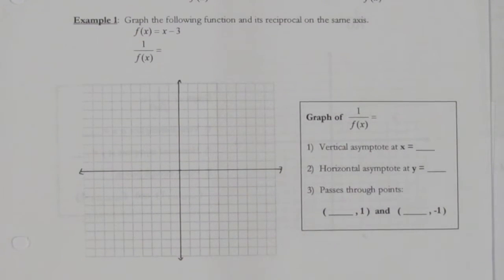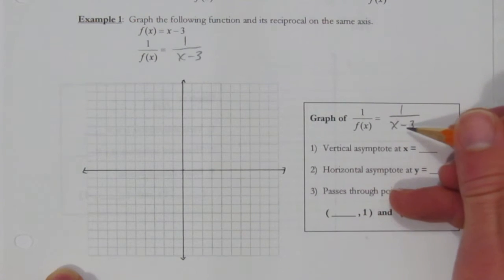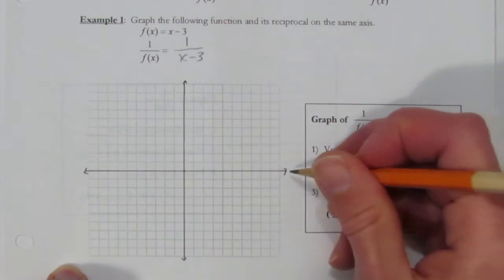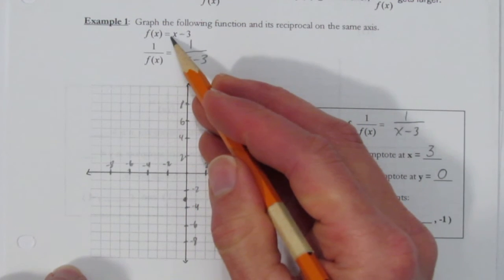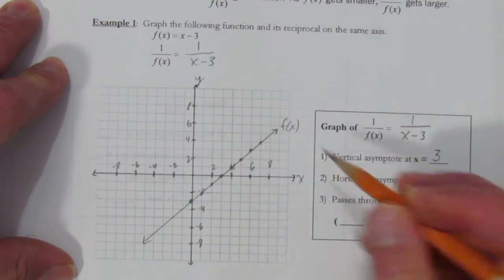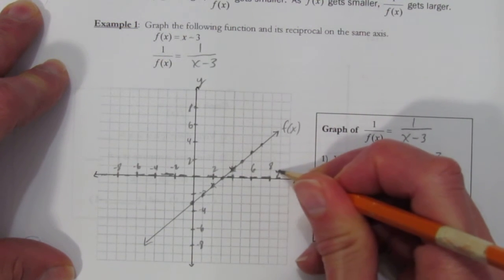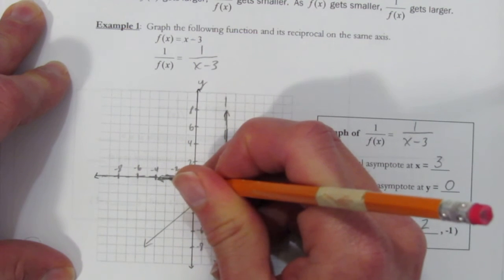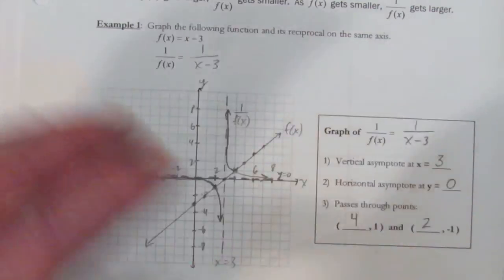GRAPHING A LINEAR RECIPROCAL FUNCTION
This video shows to graph the reciprocal of a linear function.